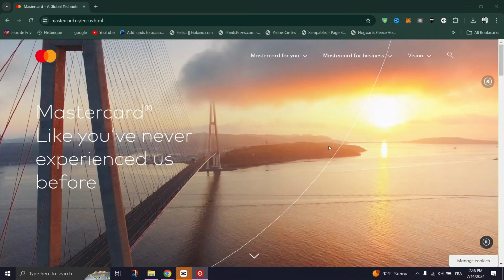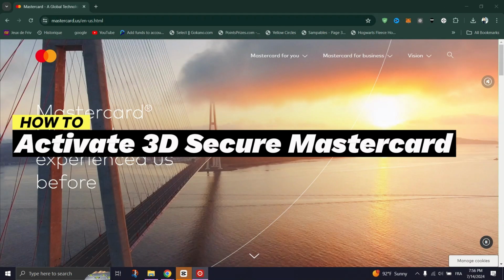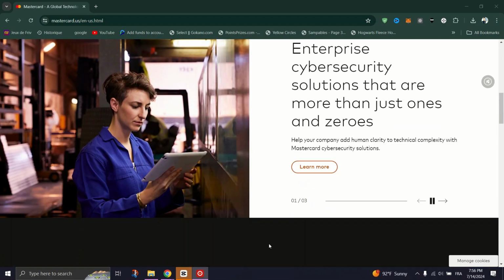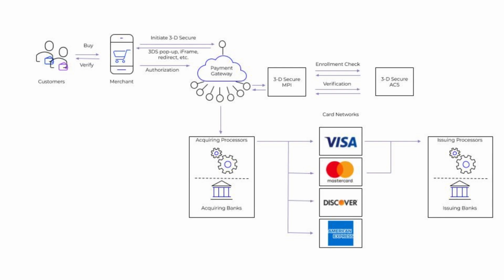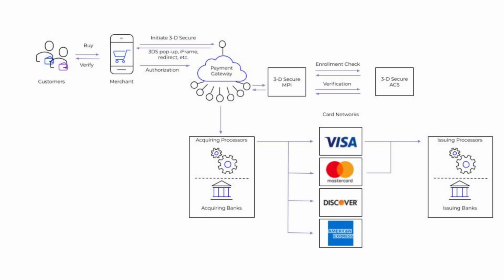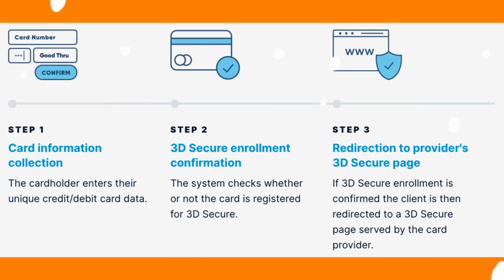How To Activate 3D Secure Mastercard❗ (How To Enable 3D Secure On Your Mastercard)(2024) (Tutorial)✅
🎥 In this video I'll show you How To ACTIVATE 3D Secure Visa Debit Card. The method is very simple and clearly described in the video. 🍳 Follow all of the steps & How to use your 3D Secure code

00:00.Intro
00:05.How To Activate 3D Secure Mastercard
01:00.outro